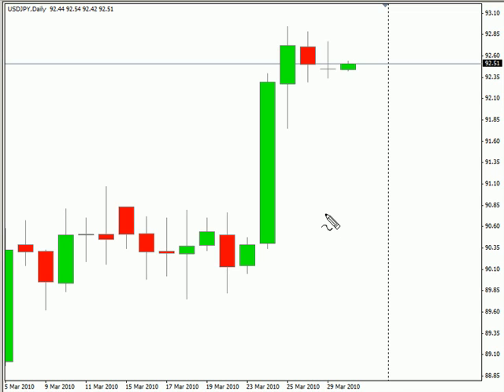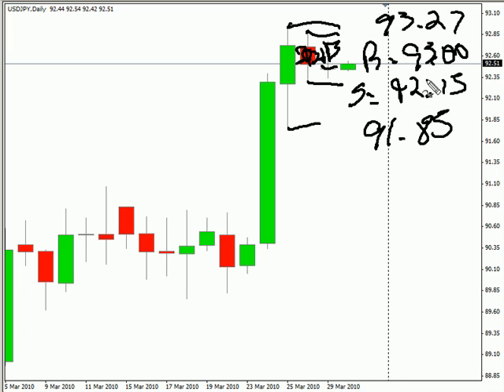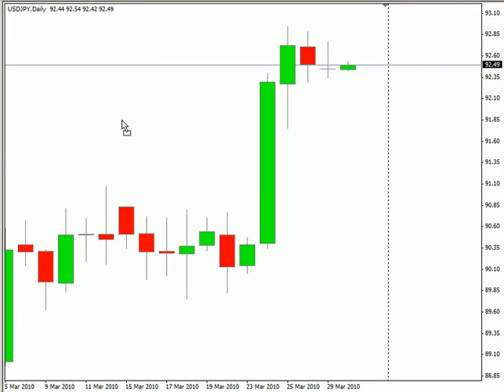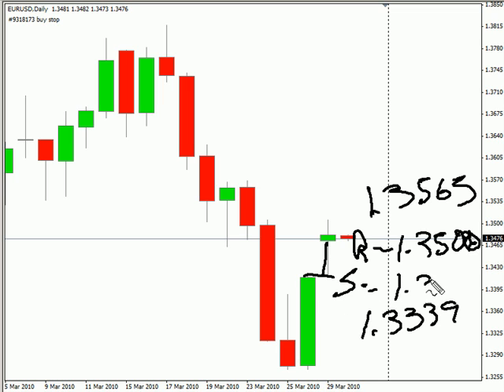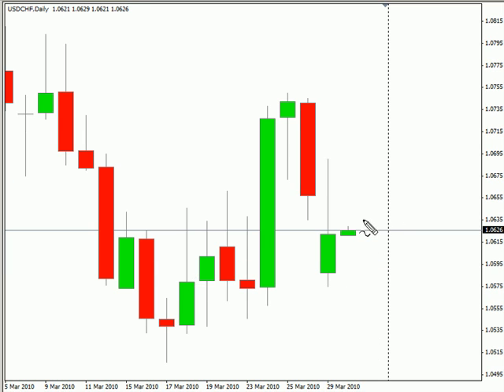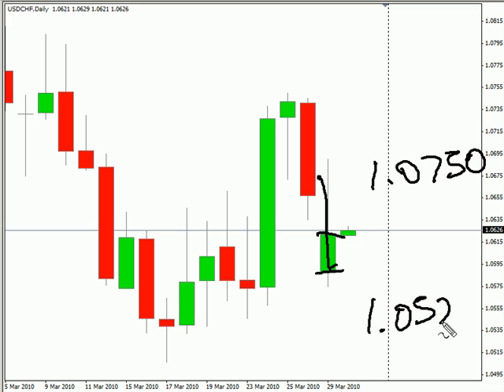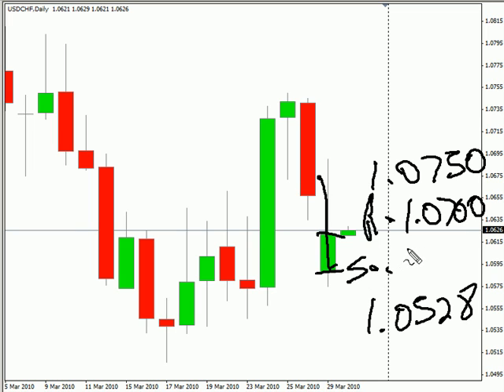Gap retracement...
The EURUSD almost retraced the gap that was created at the open on Sunday. When the EURUSD does finally retrace it will provide for a small scalping trade...